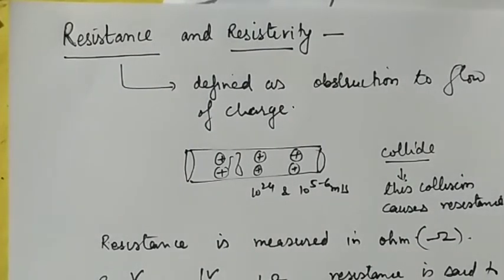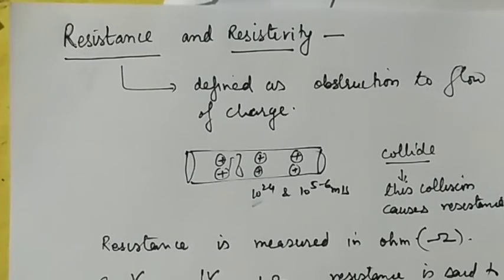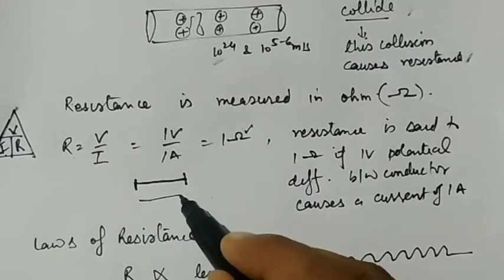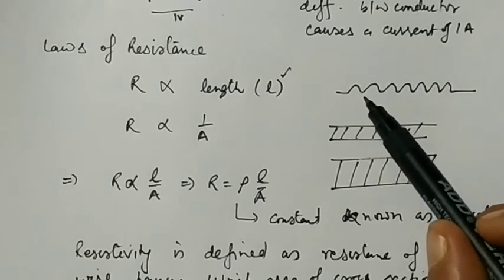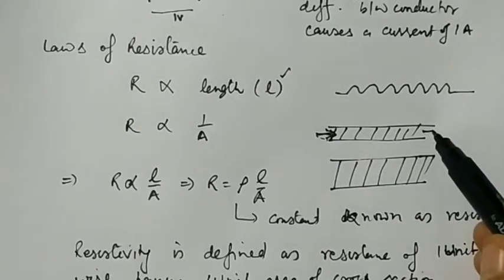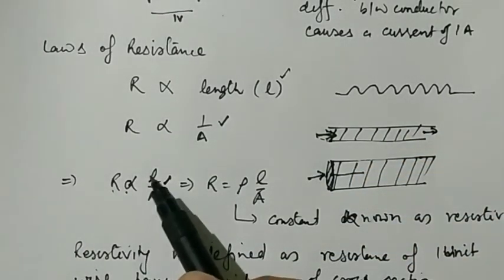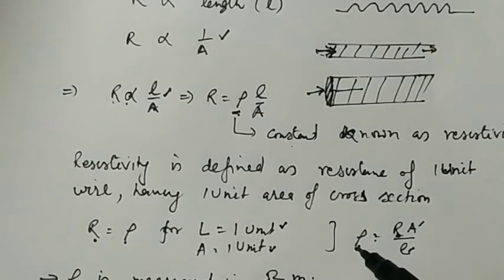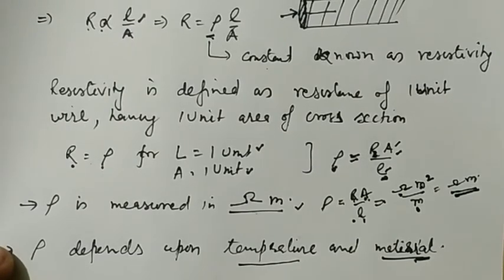Class X Chapter 13 ,video 4 , resistance and resistivity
Resistance units, definition of units
Resistivity ,units, definition of unit